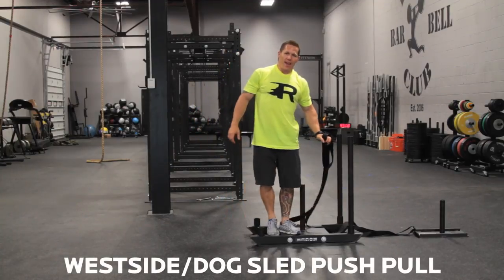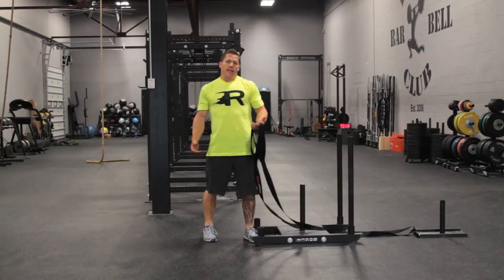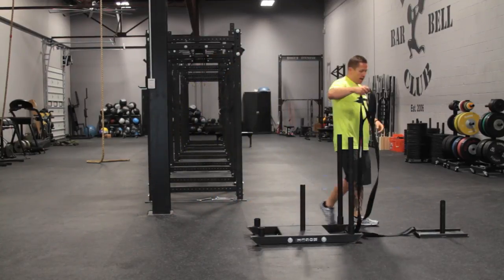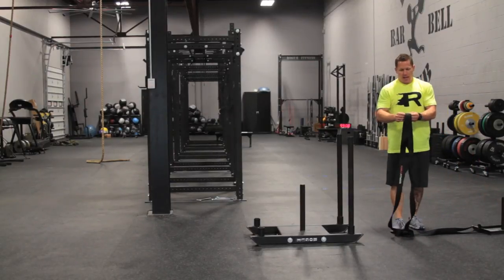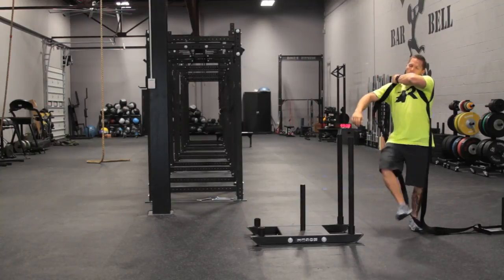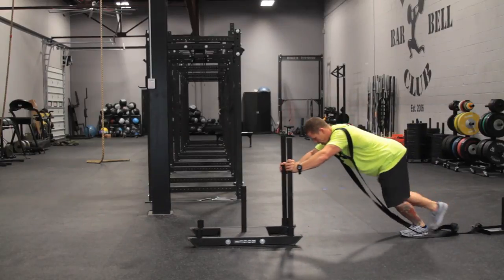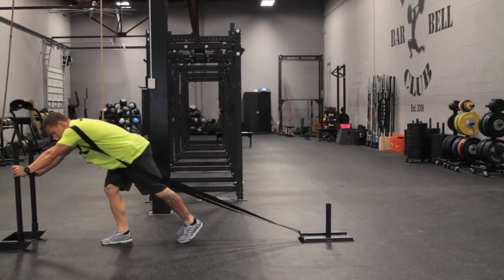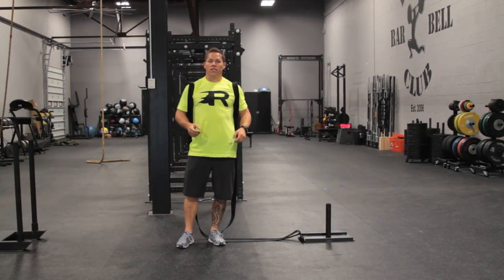Equipment Demo - Westside/Dog Sled Push Pull - Rogue Fitness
Rogue athlete Matt Chan demonstrates how to use the Westside Sled and Rogue Dog Sled together for push/pull training.

Related Products . . .